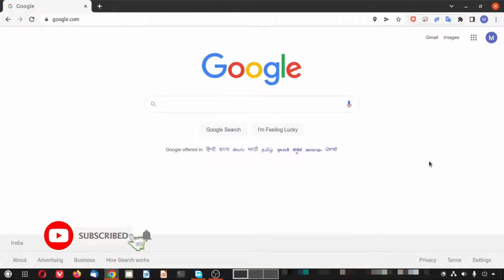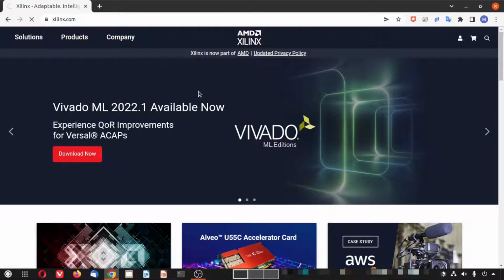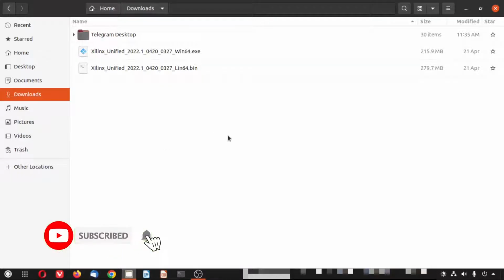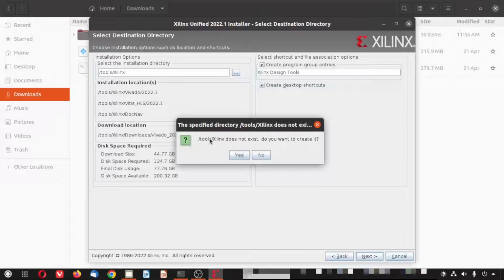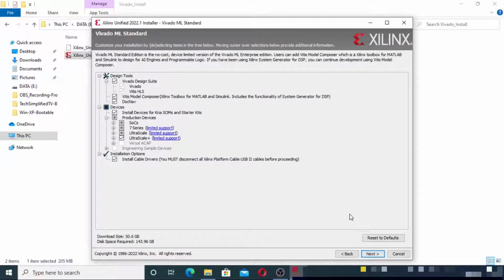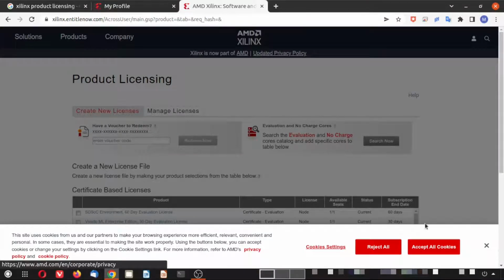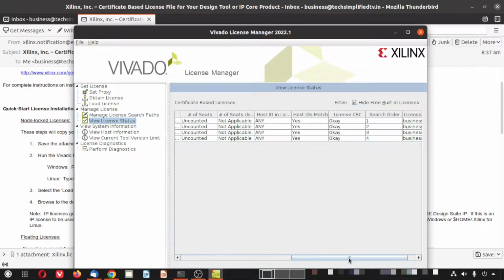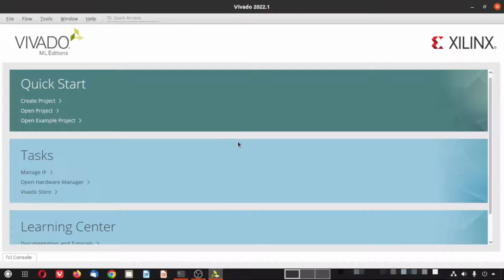Step-by-Step Guide: Installing Vivado 2022.1 ML Edition on Ubuntu 20.04 Linux and Windows 10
The topics covered in this particular episode are varied and comprehensive, providing viewers with a wealth of information related to the download, installation, and license activation of Vivado 2022.1 ML Edition on both Ubuntu 20.04 and Windows 10. Whether you are a beginner or an advanced user, this video serves as an excellent guide to help you successfully install this software on your system. The video walks you through the entire process, including downloading the Vivado Linux Binaries and Windows-EXE, overcoming disk space and download bandwidth issues, and successfully installing the software on both Ubuntu 20.04 and Windows 10. Additionally, the video provides step-by-step instructions for generating and downloading the license file, as well as activating the license in Vivado under both Ubuntu Linux and Windows 10. Finally, the video concludes by demonstrating how to launch Vivado on both Linux and Windows operating systems, providing viewers with a comprehensive guide to the entire process.

Navigate The Video Using Chapters:
00:00 Beginning & Intro
01:12 Download Vivado Linux Binaries and Windows-EXE
06:15 Install In Ubuntu 20.04 : Disk Space Issue
10:31 Install In Ubuntu 20.04 : Successfull Installation
17:35 Install In Windows 10 : Disk Space Issue
19:08 Install In Windows 10 : Download BandWidth Issue Under Wifi
20:36 Install In Windows 10 : Successfull Installation
22:34 Licence File Generation and Download
25:27 License Activation In Vivado Under ubuntu Linux
29:47 License Activation In Vivado Under Windows 10
31:47 Launching Vivado in Linux
34:07 Launching Vivado in Windows

Courtesy:
Image by Jorge Guillen from Pixabay
Photo by Jopwell from Pexels